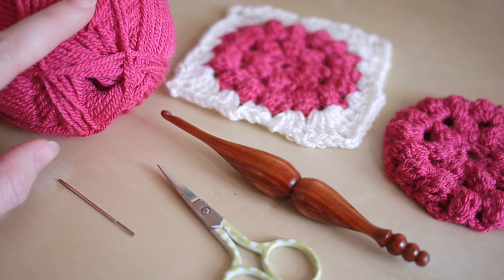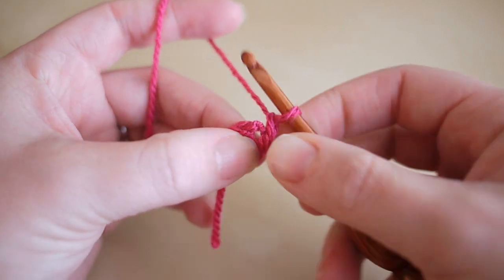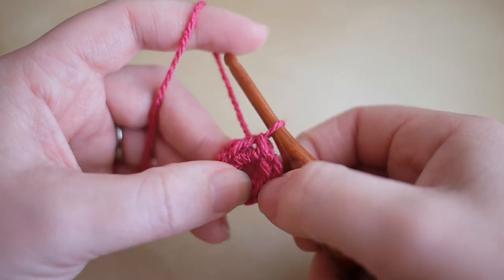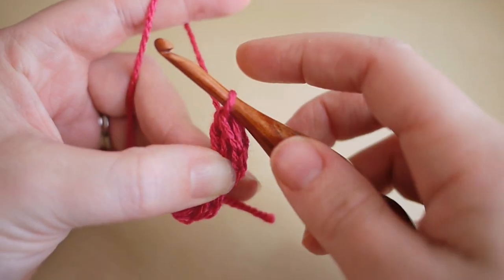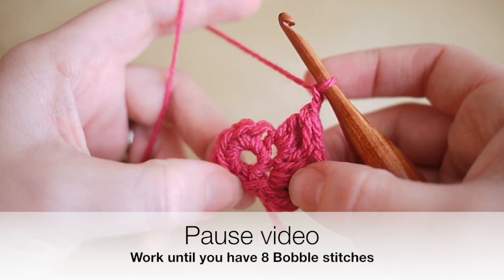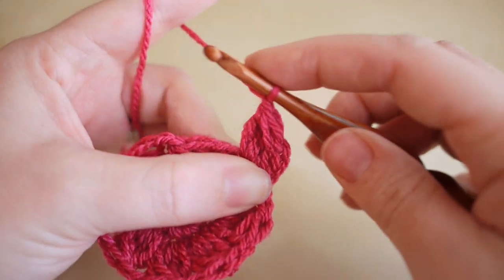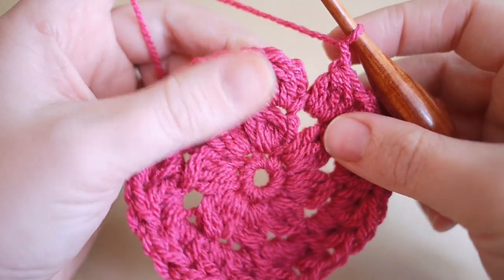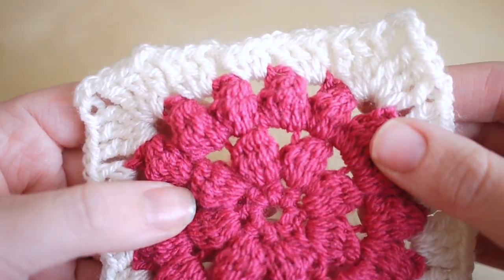CROCHET: Bobble circle tutorial | Bella Coco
I USED HOOK SIZE: 4.5 mm

TIME STAMPS:-
Intro                          00:00
Slipknot & chain     00:30
Making a circle      00:57
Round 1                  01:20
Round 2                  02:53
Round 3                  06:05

FAQs??